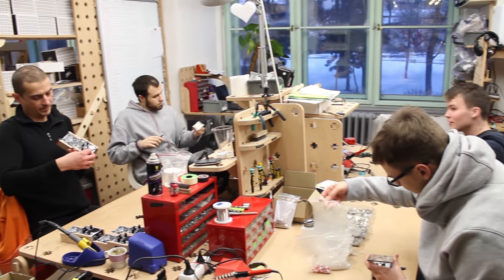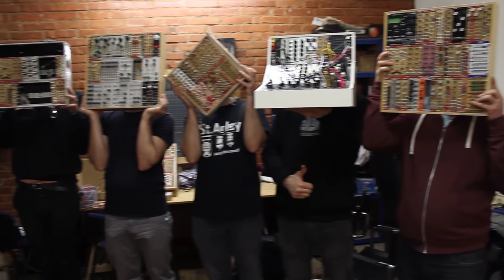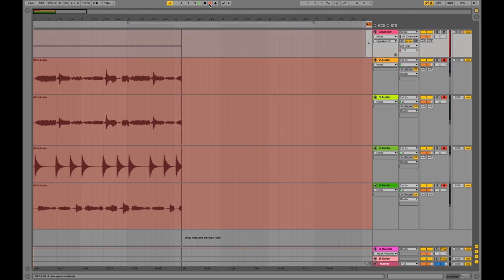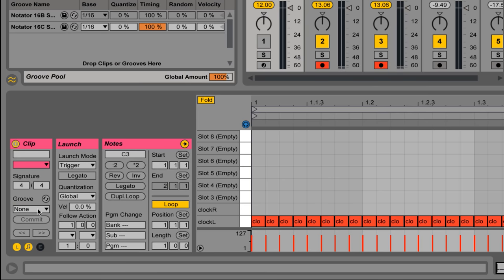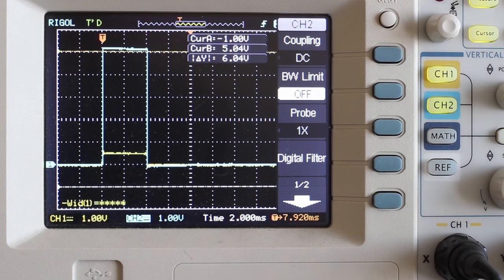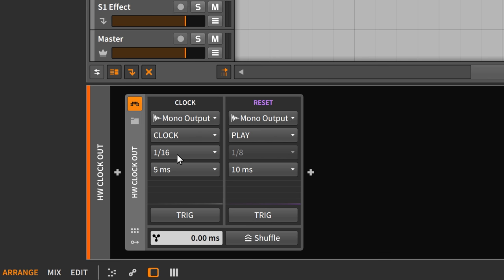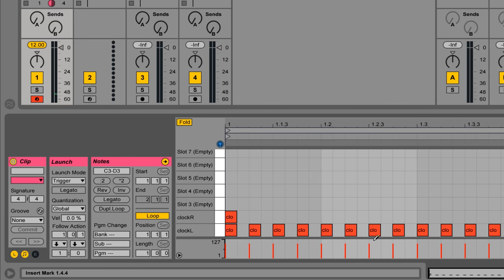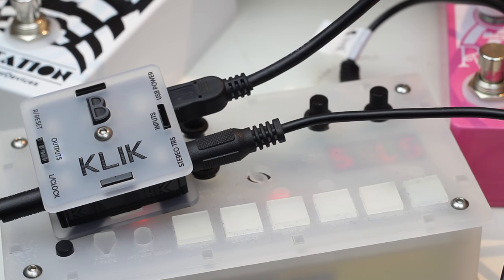KLIK - analog audio sync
dual line level audio click to modular clock / trigger converter

["klik" also means pushup in czech]

About Bastl